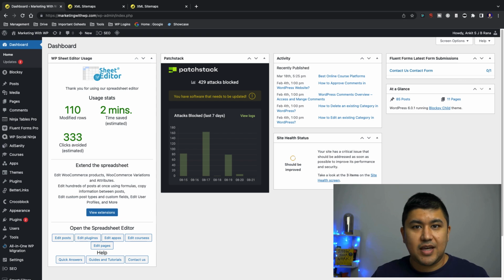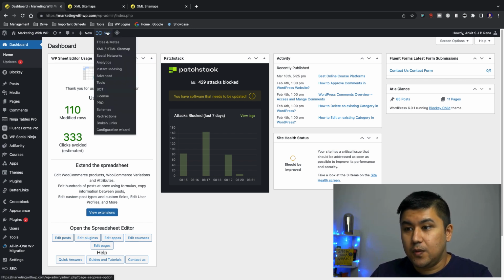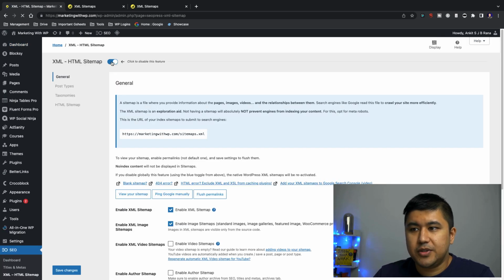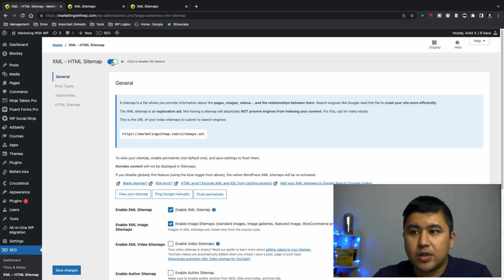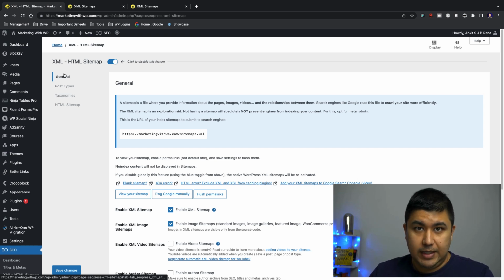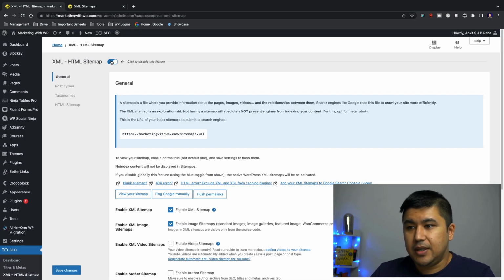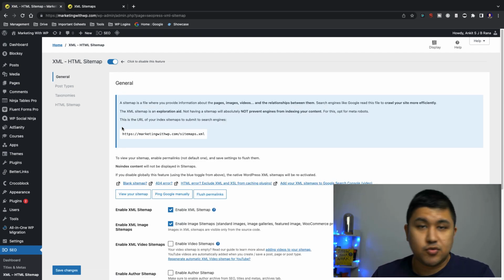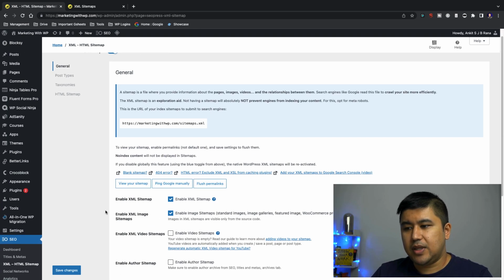4.1 Create Sitemap